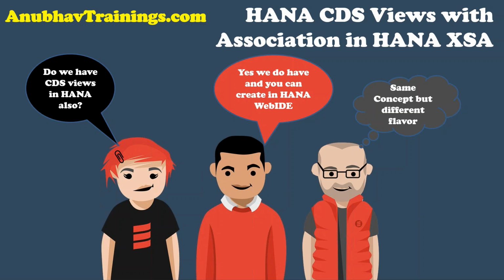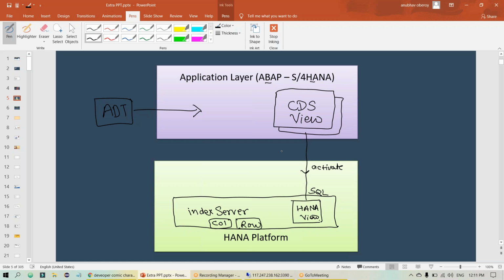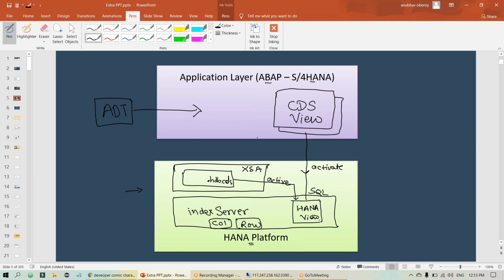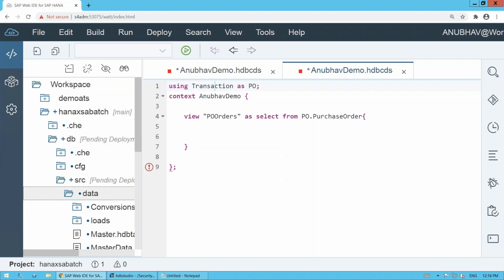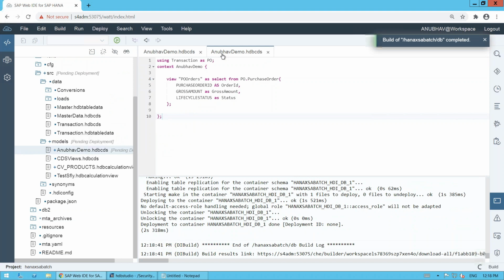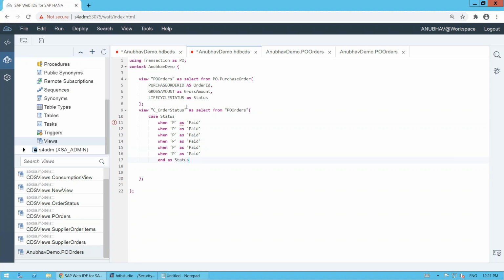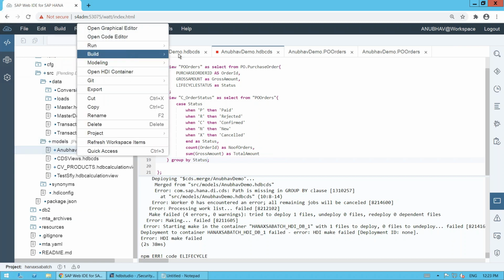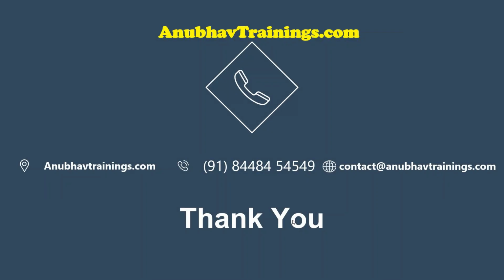ABAP CDS v/s HANA CDS | Introduction to HANA CDS | CDS views in HANA XSA | contact@anubhavtrainings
HANA CDS views aim to support the development of the native SAP HANA applications. They use features that are specific to SAP HANA. Therefore, they can only be used with a HANA database. The main focus of HANA CDS views is to create models on the HANA database itself.

how to create cds views in sap hana step by step
how to view cds views in sap hana studio
how to check cds views in hana
how to create cds views in s4 hana
how to create cds views in sap hana
what is cds views in hana
what is cds views in s4 hana
what is the use of cds views in hana
what is cds views in sap abap hana
cds view in hana studio
hana cds view join
cds view in sap hana example
cds views in native hana
need of cds views in sap hana
cds views in abap on hana
cds views on hana
open cds view in hana studio
cds views suite on hana
types of cds views in hana
use of cds views in hana
hana cds view odata
hana cds view order by
cds views with parameters in sap hana
purpose of cds views in sap hana
hana cds view performance
hana cds view pdf
cds views in sap hana pdf
cds views in sap hana sap yard
hana cds views sap
hana cds view syntax
hana cds view step by step
hana cds view select distinct
hana cds view types
cds view in sap hana tutorial pdf
cds view types in hana
where to find cds views in hana studio
types of cds views in sap hana
use of cds views in sap hana
hana calculation view vs cds
cds view in sap hana videos
cds view without hana
why cds view in hana
hana cds view with input parameters
cds view in sap hana youtube